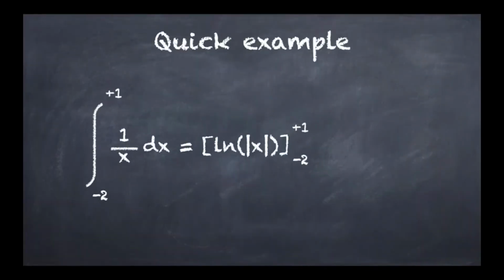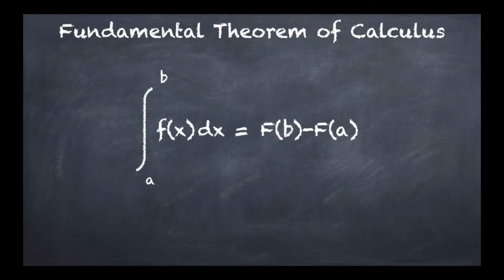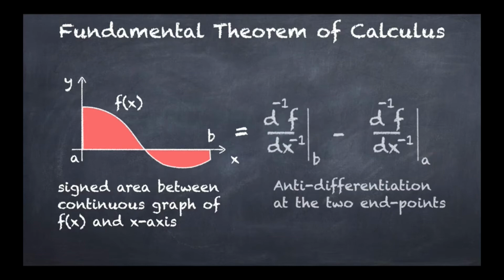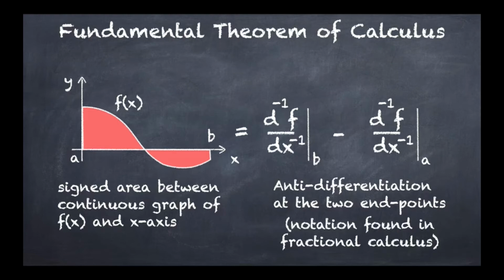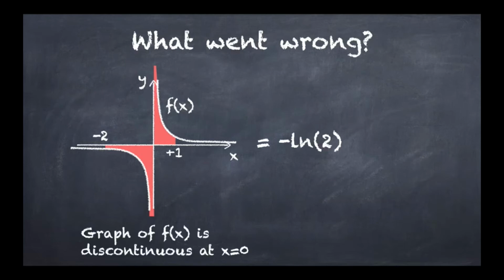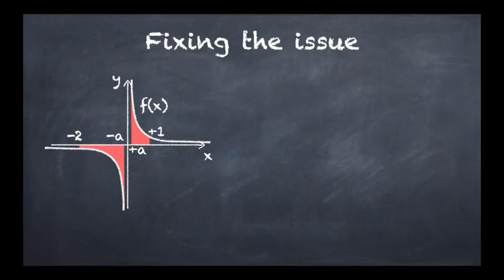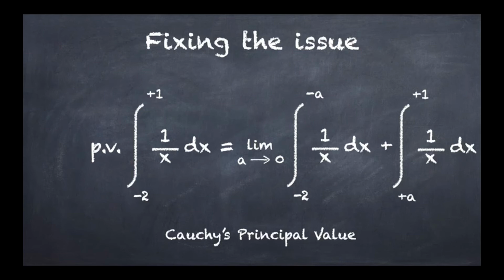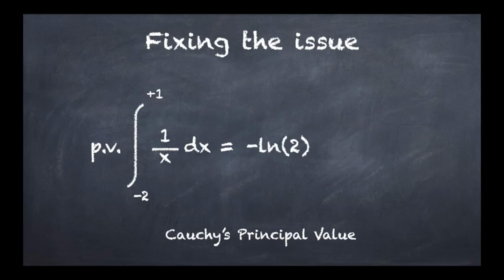Not So Fast!! The Fundamental Theorem of Calculus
In this episode of Not So Fast!! Dr Fabien Paillusson discusses the Fundamental Theorem of Calculus or FTC for short and in particular addresses the problem of when it should not be used.
- The interested viewer can learn more on the history of the FTC at the following
- Cauchy's Principal Value is well explained in the Wikipedia article (at the date of publication of the video i.e. April 2021)
- If you want to learn more on Fractional Calculus, there is a good introduction to the topic by A.I. Fedorchenko

If you have any question please leave them in the comment section below.